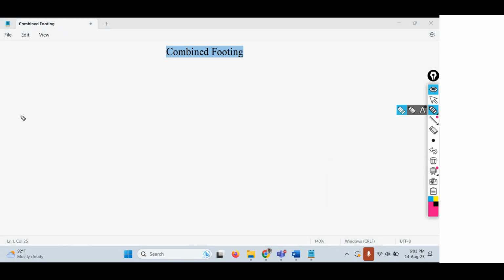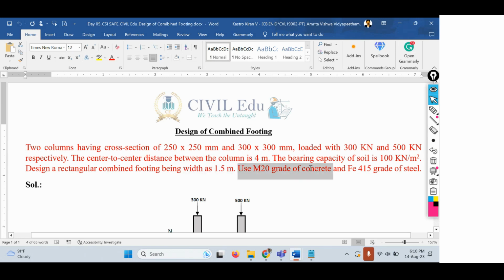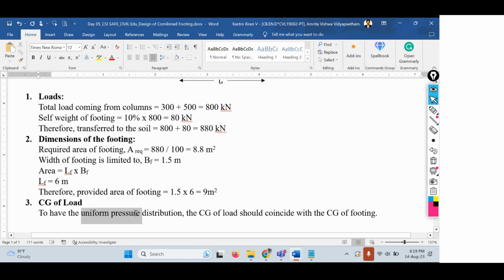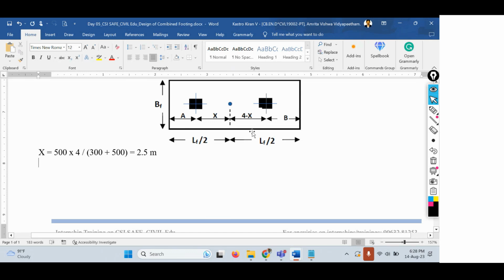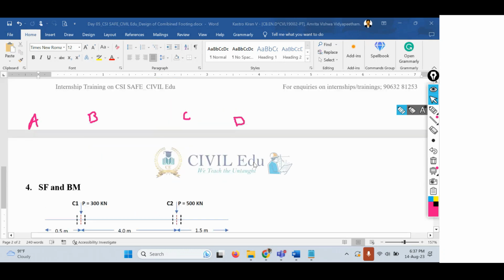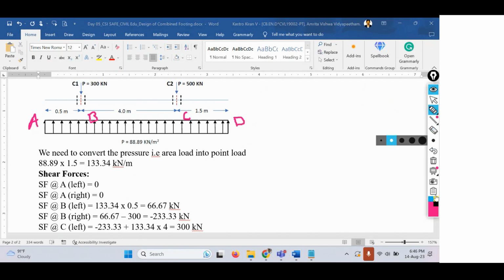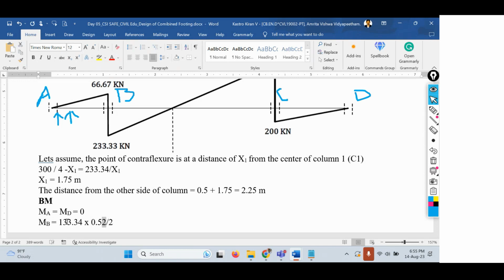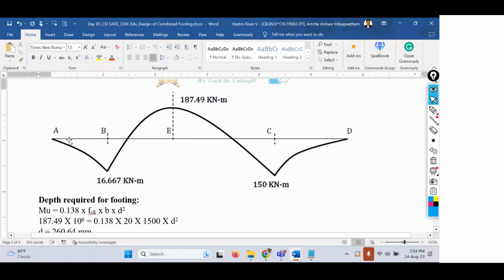Day 06_CSI SAFE Internship Training_CIVIL Edu